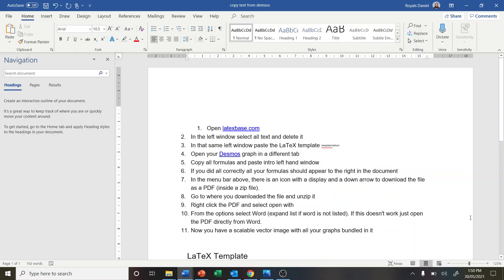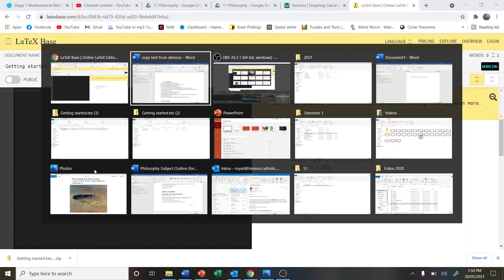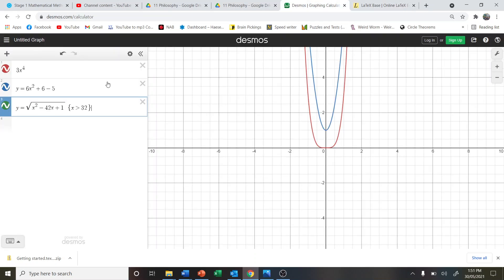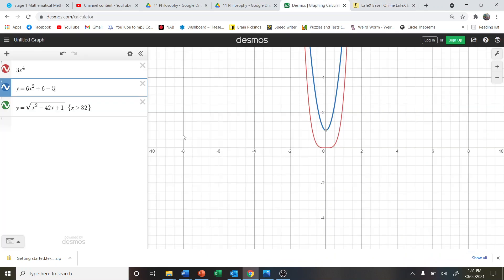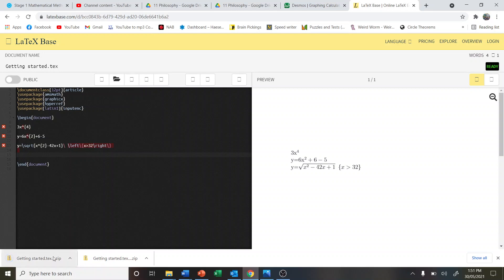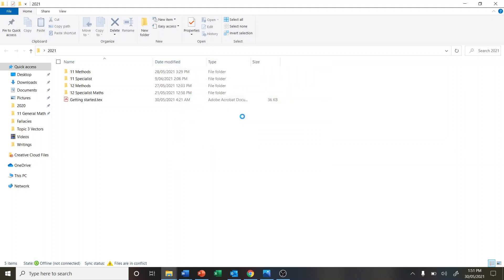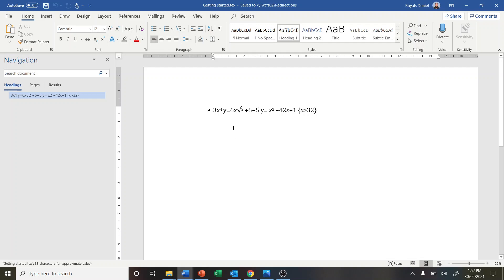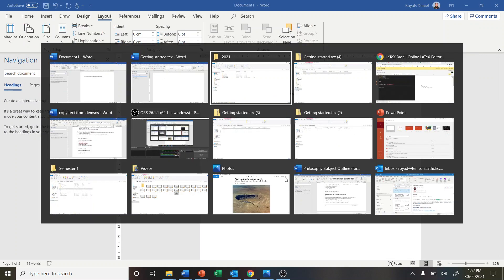how to copy text from desmos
Here is the video link with a description of the process that I found on reddit.

2. In the left window select all text and delete it
3. In that same left window paste the LaTeX template (template below)
4. Open your Desmos graph in a different tab
5. Copy all formulas and paste intro left hand window. PUT \newline to split up the functions and have spaces between them.
6. If you did all correctly all your formulas should appear to the right in the document
7. In the menu bar above, there is an icon with a display and a down arrow to download the file as a PDF (inside a zip file).
8. Go to where you downloaded the file and unzip it
9. Right click the PDF and select open with
10. From the options select Word (expand list if word is not listed). If this doesn't work just open the PDF directly from Word.
11. Now you have a scalable vector image with all your graphs bundled in it

LaTeX Template
\documentclass[12pt]{article}
\usepackage{amsmath}
\usepackage{graphicx}
\usepackage{hyperref}
\usepackage[latin1]{inputenc}

\begin{document}

% PASTE YOUR FORMULAS HERE

\end{document}